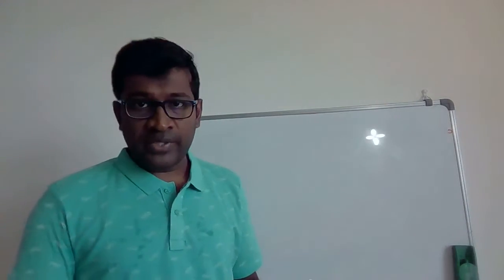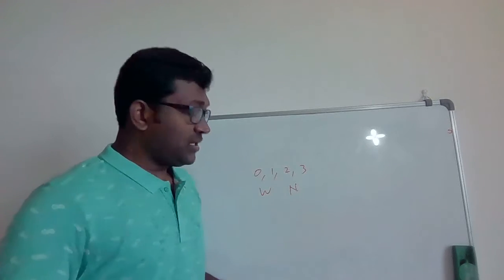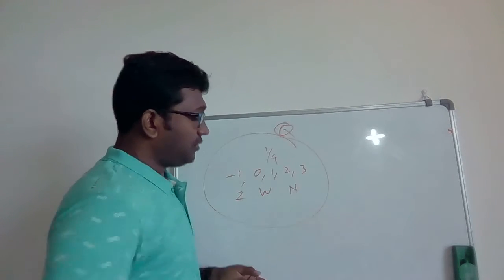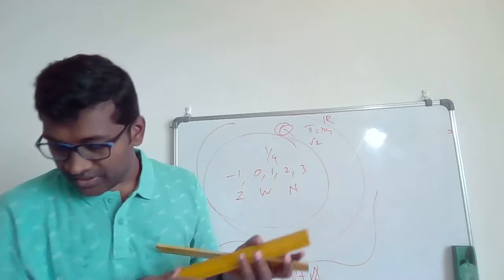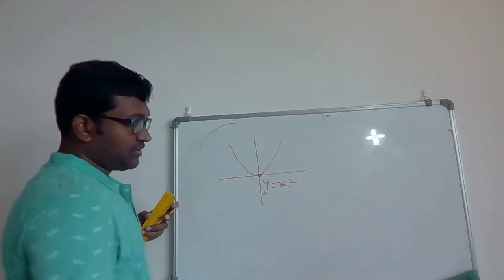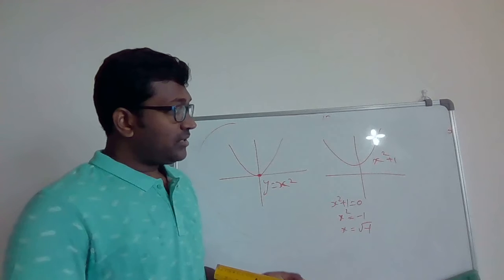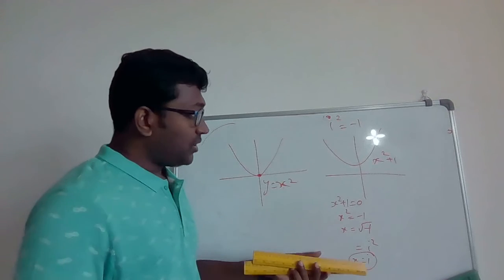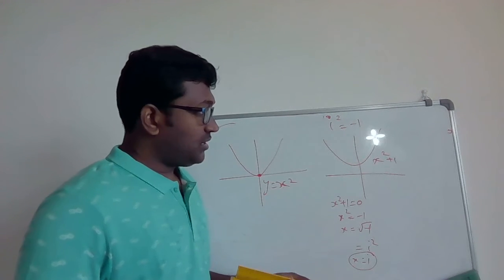2. Machine Learning - Basics of Numbers Real and Imaginary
Machine Learning - Basics of Numbers Real and Imaginary